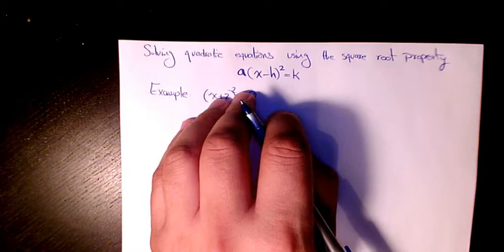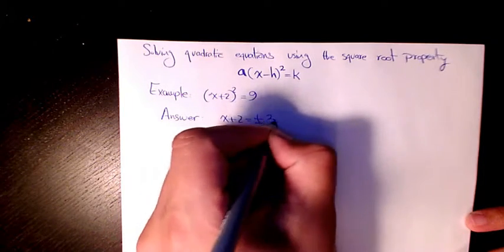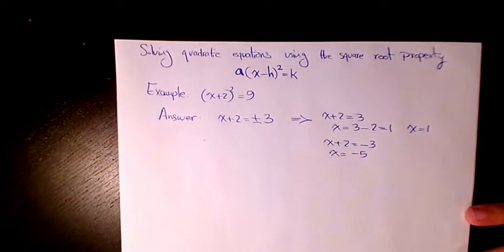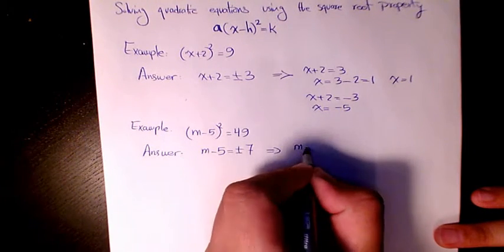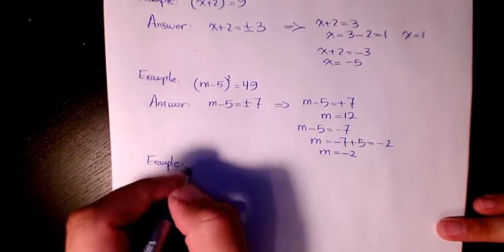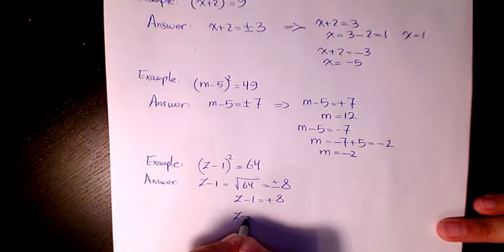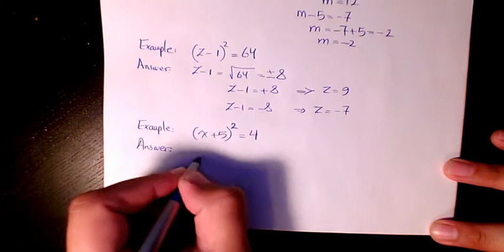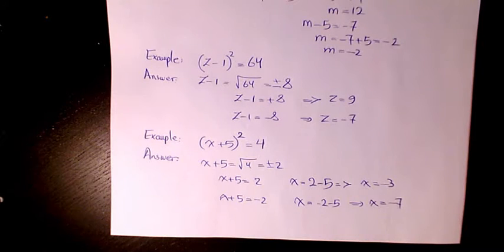Solving quadratic equations using the square root property part 2, How to solve Quadratic Equations?